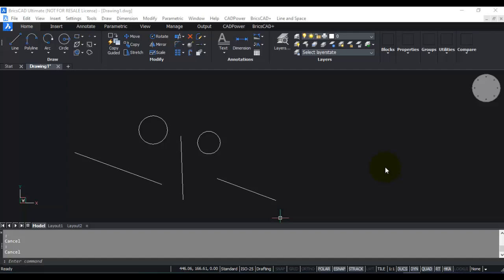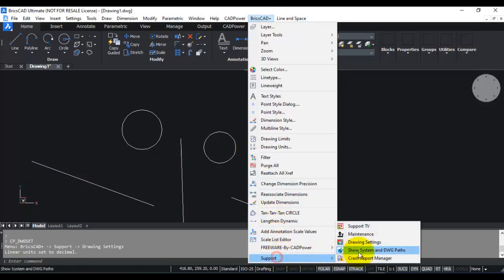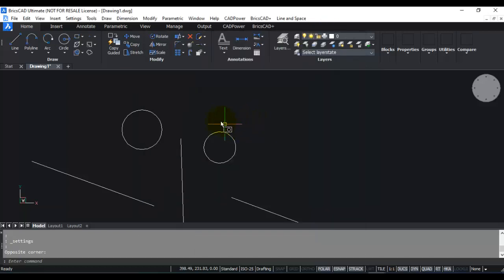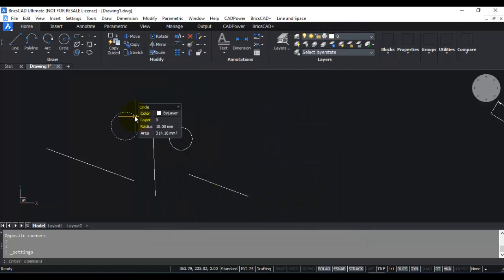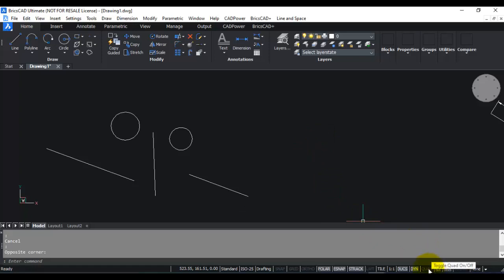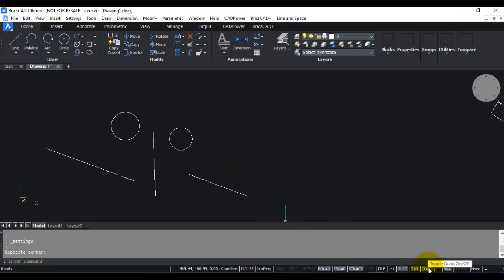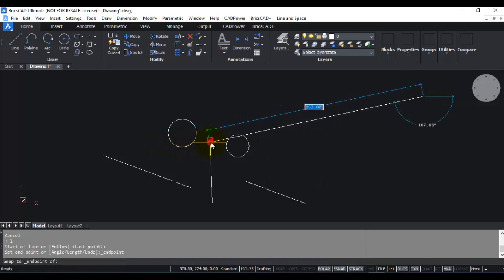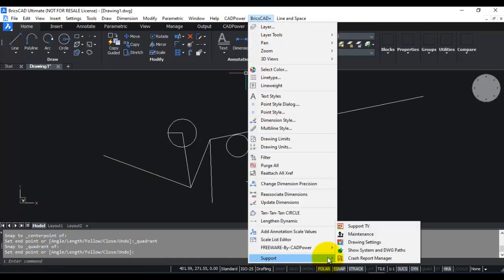BricsCAD Tutorial: Understanding and managing QUAD and ROLLOVER Tips | Setting Entity Snaps (OSNAPS)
Understanding and managing QUAD and ROLLOVER Tips in BricsCAD

Video Description:
This first-day video is the most essential guide to 2D drafter’s survival in BricsCAD.

Learn how to switch ON and OFF the QUAD menu, and know what is the difference between ROLLOVER tips and QUAD.

Using CADPower's BricsCAD+, the migration assistance genie, learn how to set cursor size, snap marker size, APERTURE and PICKBOX in one place.

Learn to do the same in SETTINGS too.

And finally, a quick tutorial on how to draw using ENTITY snaps, apparent snaps etc.

Your can do it in BricsCAD the same way you did it in AutoCAD.

365/8, “Hasmitha Avenue”, First Floor
16th Main Road, Jayanagar 4T Block,
Bengaluru – 560 041, India.